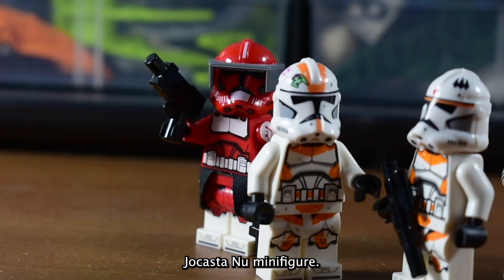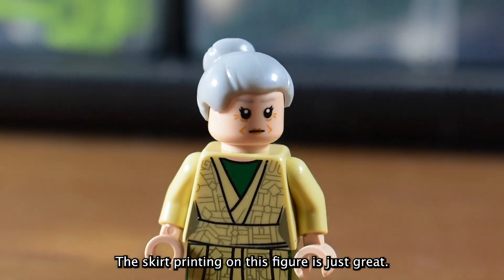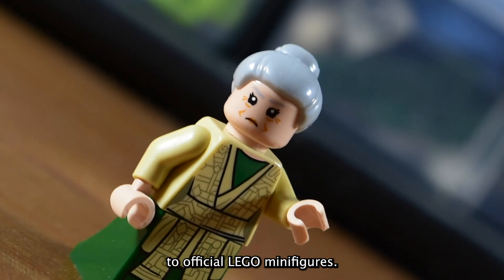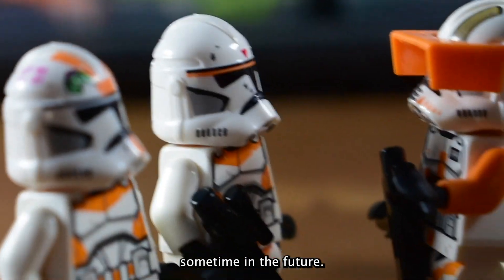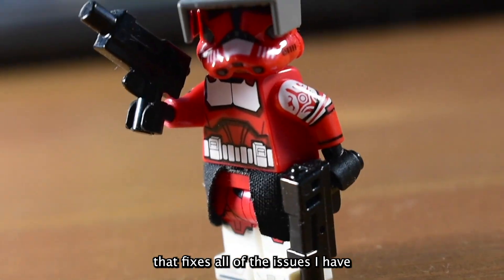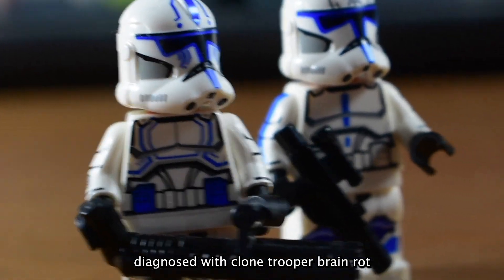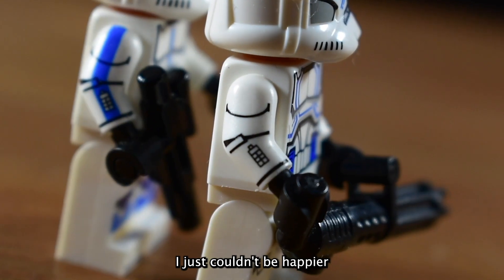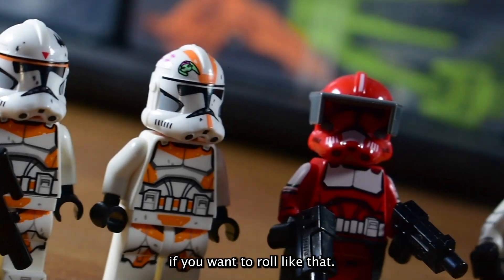GrandpaCloneCustoms Roundup (October Wave Review)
captions by @alc_studios

song: FIFTY FIFTY - Cupid